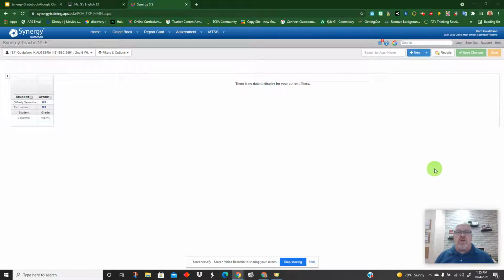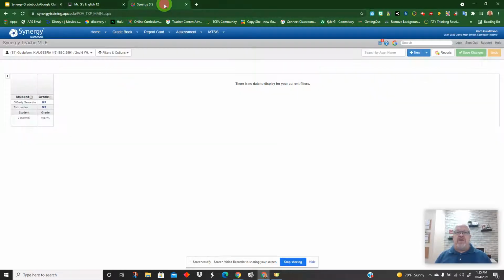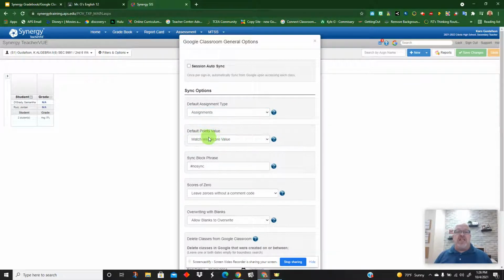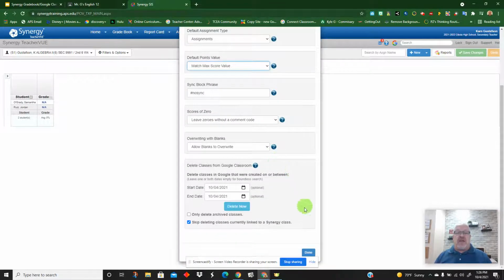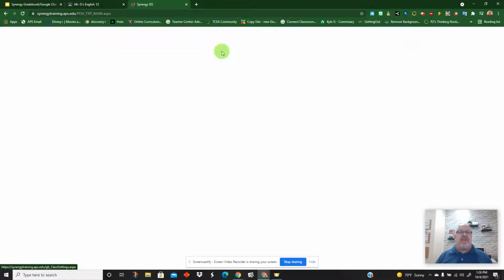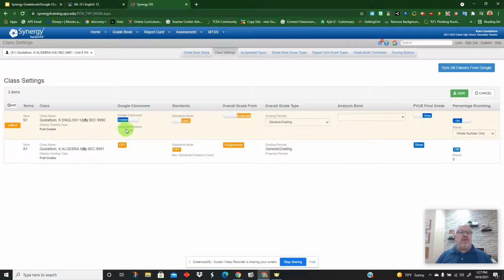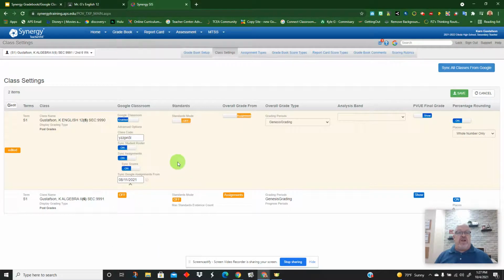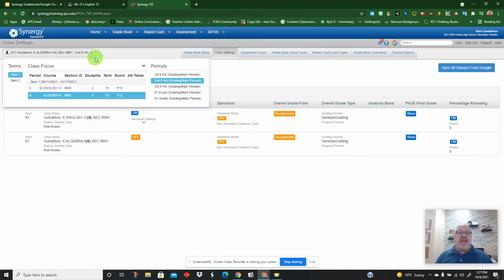Synergy Sync with Pre-Made Classroom